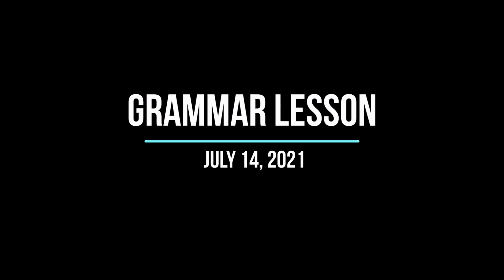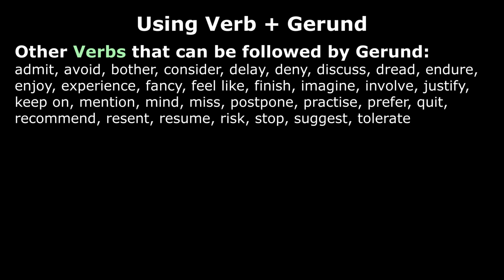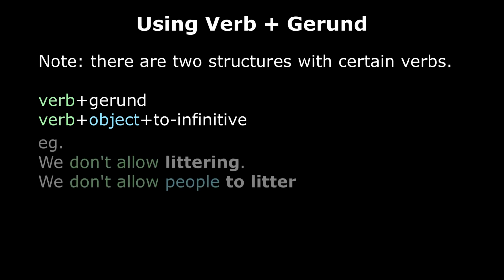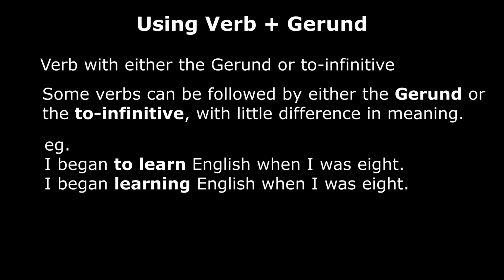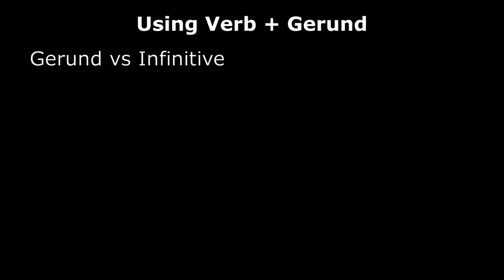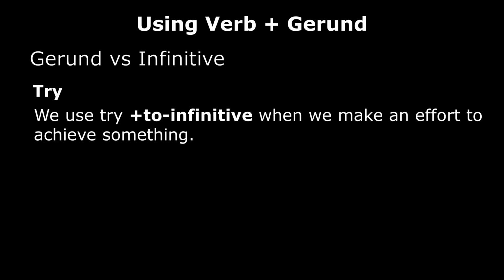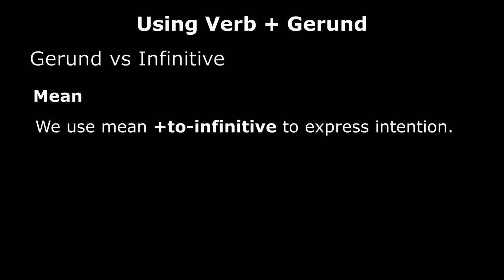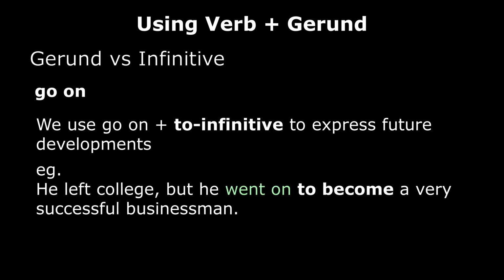Verbals: Verb+ Gerund